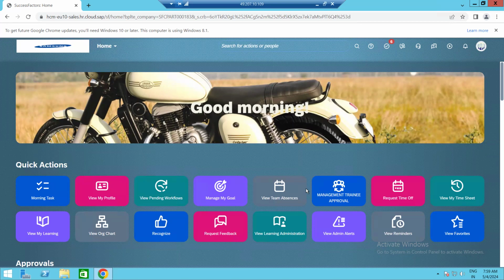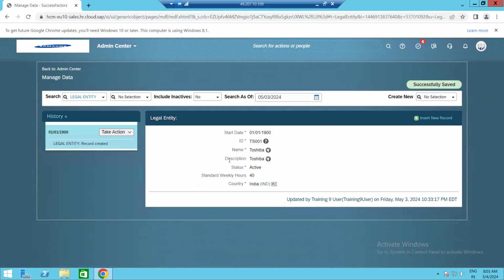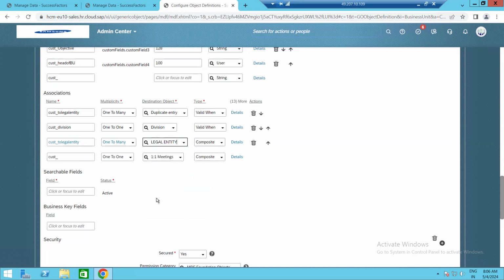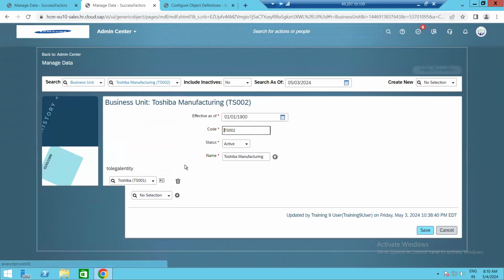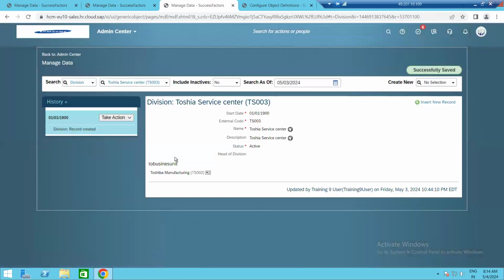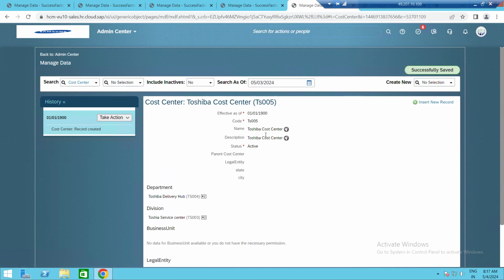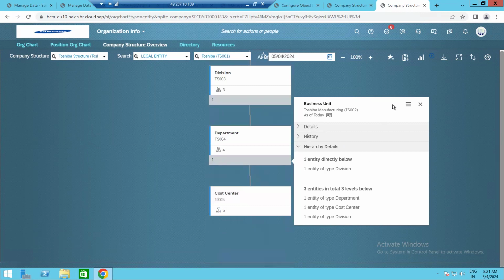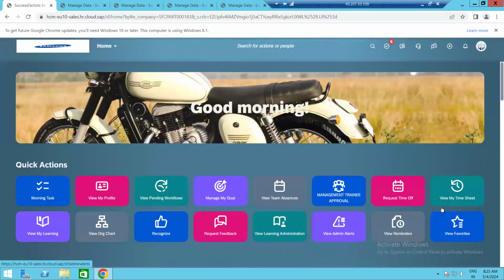How to Configure Company Structure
Title: "Mastering Company Structure Configuration in SAP SuccessFactors Employee Central: A Comprehensive Guide"

Description:
Welcome to our in-depth tutorial on configuring company structure overview in SAP SuccessFactors Employee Central! In this comprehensive guide, we'll take you through the intricacies of setting up and optimizing your company's structure within the Employee Central module.

Establishing a well-defined company structure is crucial for effectively managing your organization's workforce and streamlining HR processes. Whether you're a HR professional, system administrator, or consultant, understanding how to configure the company structure overview is essential for maximizing the potential of SAP SuccessFactors.

Key highlights include:

Understanding the importance of company structure overview in Employee Central.
Navigating the configuration settings and options available.
Setting up organizational units, hierarchies, and reporting relationships.
Defining custom fields and attributes to tailor the structure to your organization's needs.
Integrating with other modules for seamless data flow and reporting.
Join us as we delve deep into the intricacies of company structure configuration, providing practical tips, best practices, and real-world examples to guide you every step of the way.

Whether you're implementing SAP SuccessFactors for the first time or looking to optimize your existing setup, our tutorial will equip you with the knowledge and skills needed to configure company structure overview like a pro.

Don't miss out on this opportunity to elevate your HR management capabilities – dive into our tutorial now and unlock the full potential of SAP SuccessFactors Employee Central!